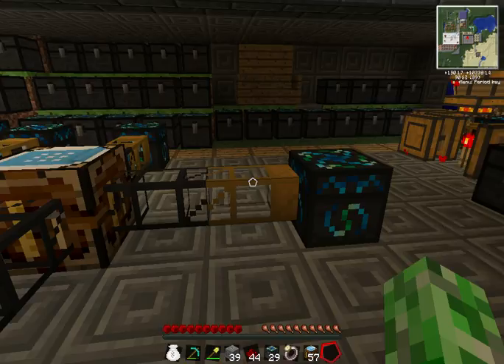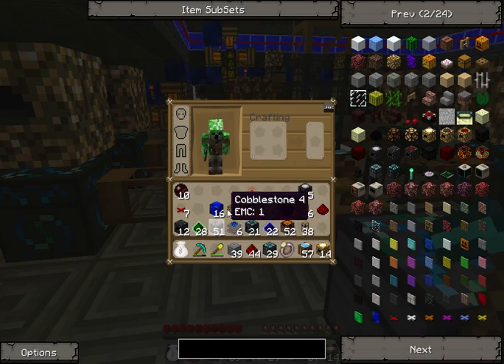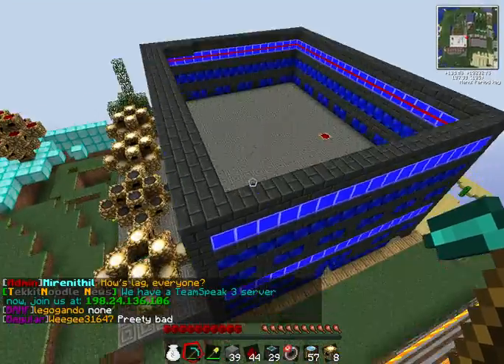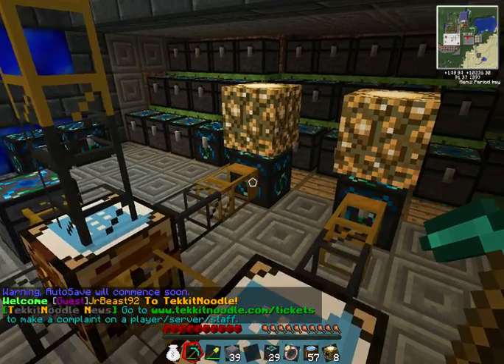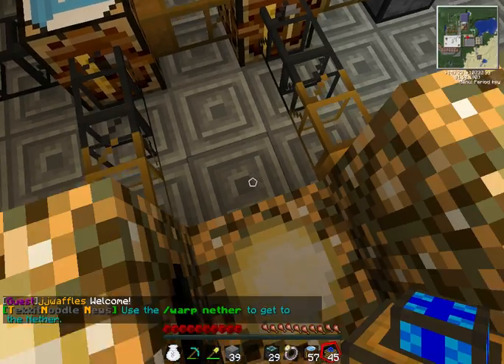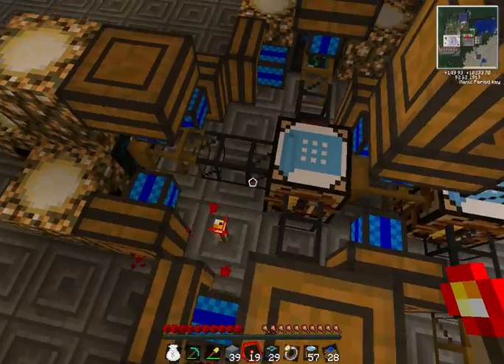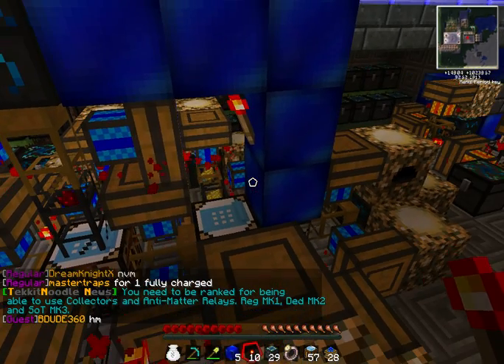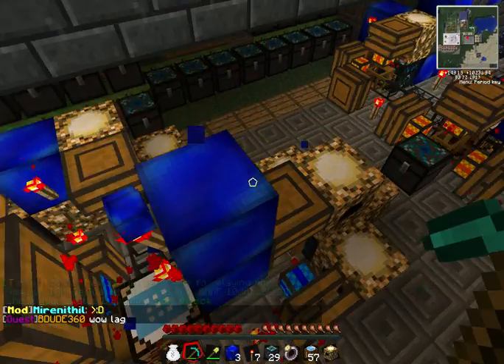Tekkit Lamp Tutorial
Tekkit Lamp Factory in TekkitNoodle.
Leave any video requests in the comment section.